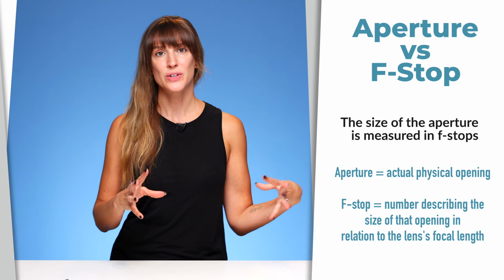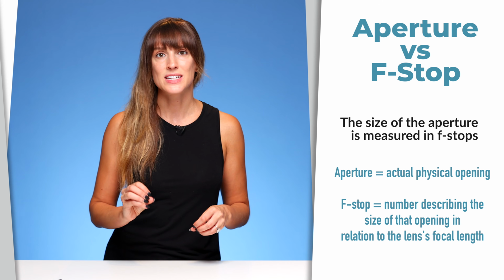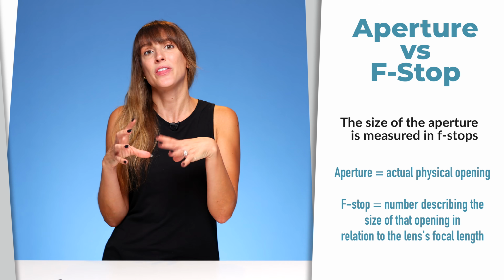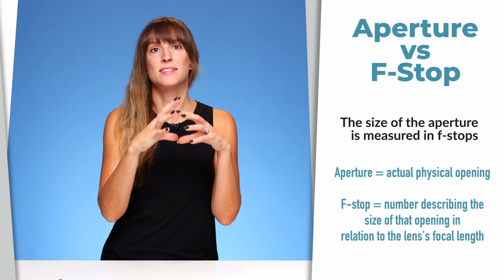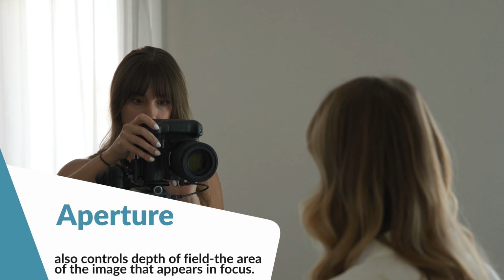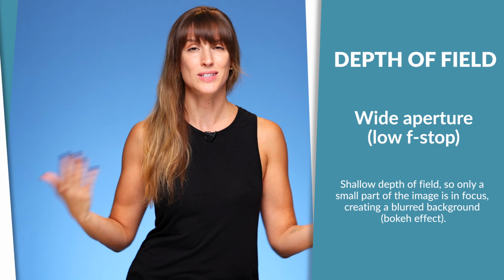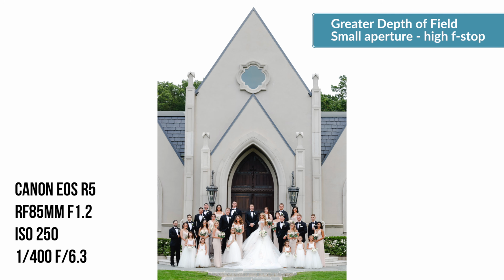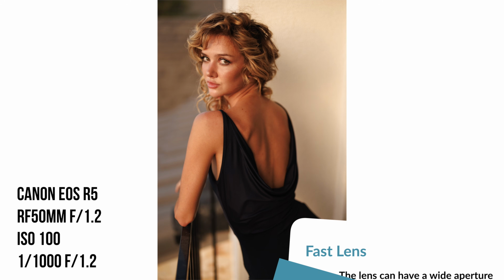F-STOP Secrets Every Photographer NEEDS to Know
One of the most essential concepts in beginner photography, understanding what is f-stop and aperture, that can completely transform your images!

✨✨Are you on the INSIDE? EXCLUSIVE video content and community for photographers✨✨

💰 Looking to grow your photography business?

Want to take your photography business to the next level? My exclusive Mastermind is designed to help photographers grow their business with clarity, confidence, and proven strategies. Apply here (spots fill CRAZY FAST!)

In this video, we’re diving deep into the world of f-stops and aperture—two of the most essential concepts in photography that can completely transform your images!

Whether you're a beginner or a seasoned pro, this video will break down everything you need to know about:
✅ What f-stops and aperture are
✅ How they control light and depth of field
✅ Why a "fast lens" is a game-changer
✅ Tips for choosing the right aperture for portraits, landscapes, and more

Plus, I’ll show you real-life examples of photos taken at different f-stops so you can see the dramatic effects for yourself!

👉 My favorite lenses: Canon RF 85mm f/1.2 & Canon 24-105mm f/4